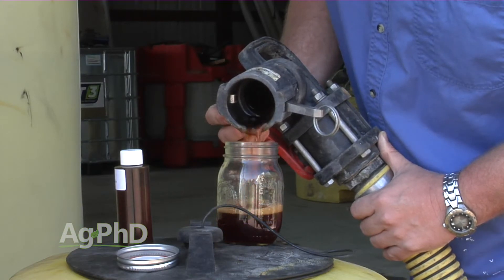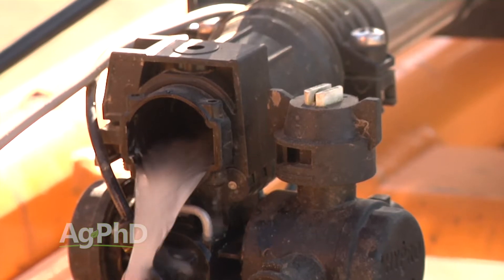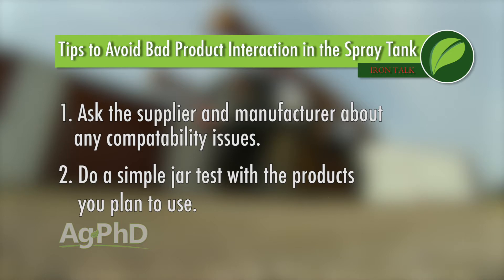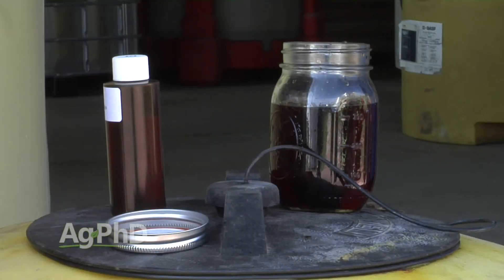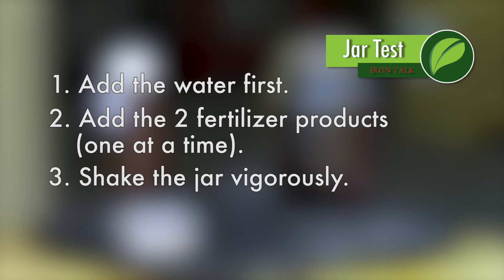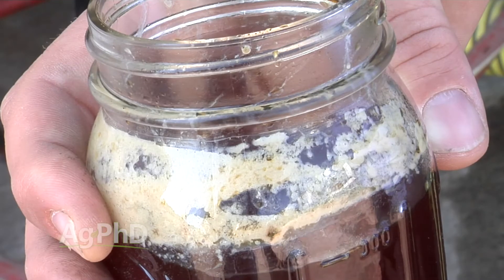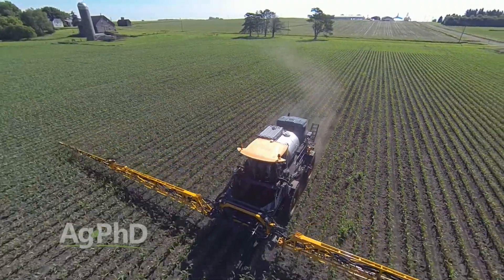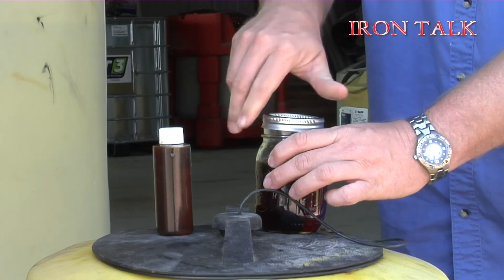Iron Talk #988 Jar Test (Air Date 3-12-17)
Darren Hefty talks about the process of a jar test to check the compatibility of multiple products for your spray tank.